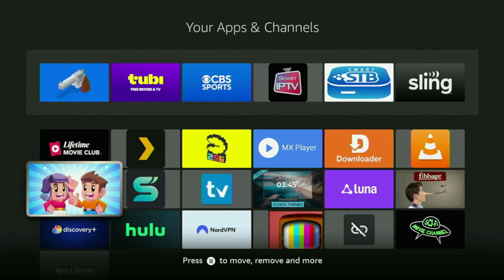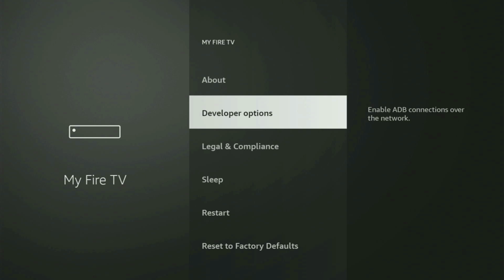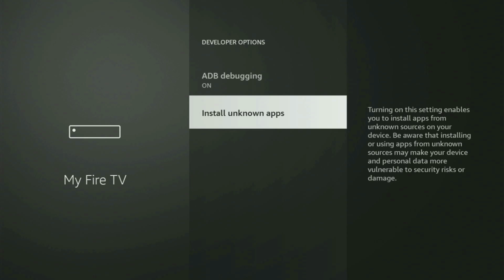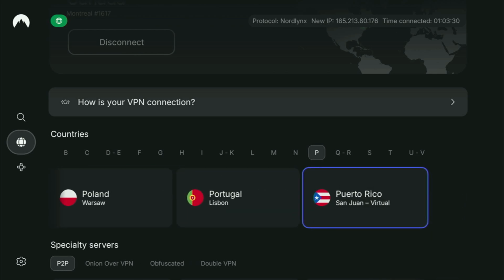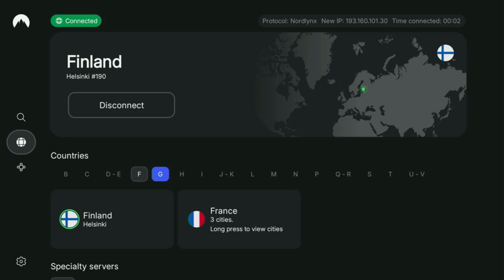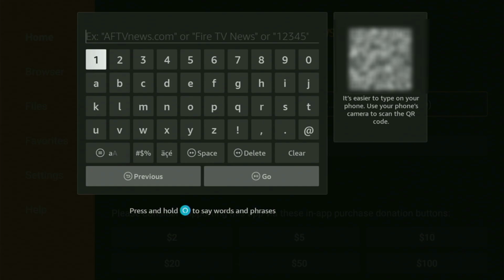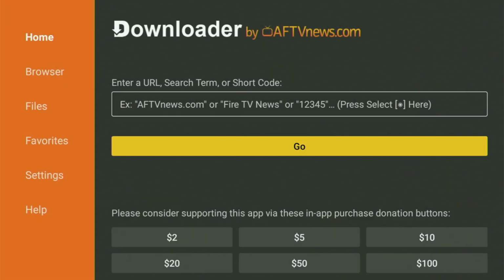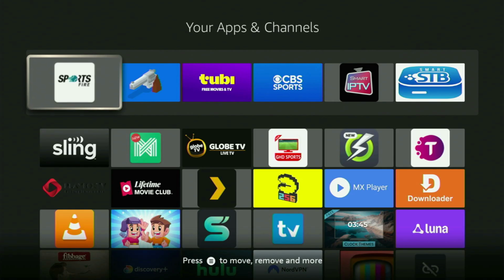FIRESTICK Sports App is INSANE for 2026 (thank me later)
Want to download the best sports app for Amazon Firestick? Follow this guide to download and install top sports app on Amazon Firestick devices.